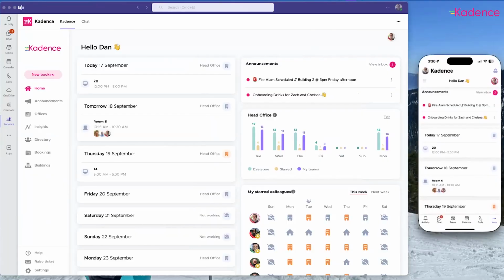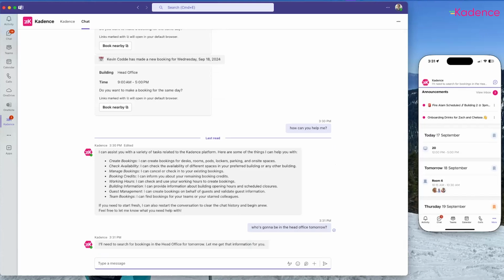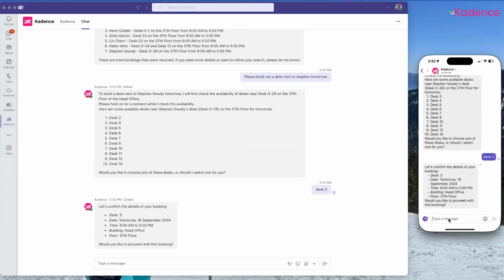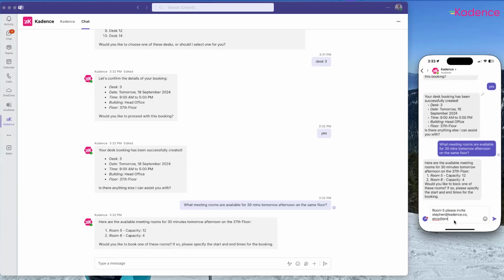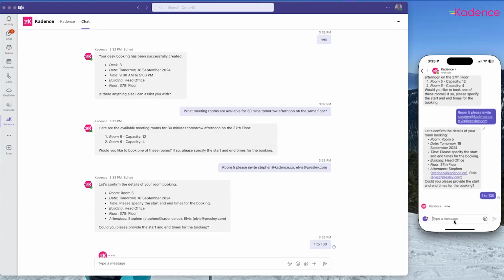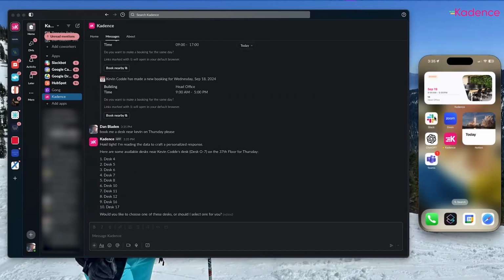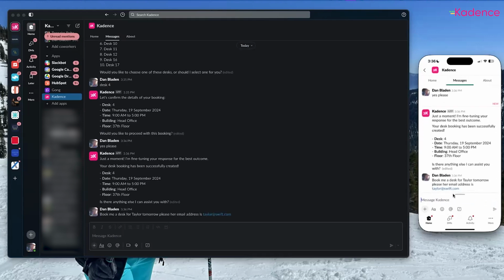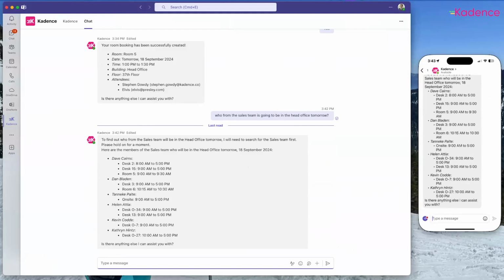Deep Dive into Kadence AI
Join our CEO & Founder, Dan Bladen, as he shows you how Kadence AI can streamline your hybrid workday.

With Kadence AI, everyone has an assistant. Book desks and conference rooms, invite visitors and coordinate your team’s movements just by asking Kadence.